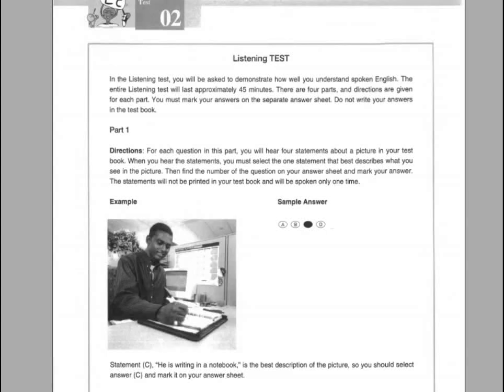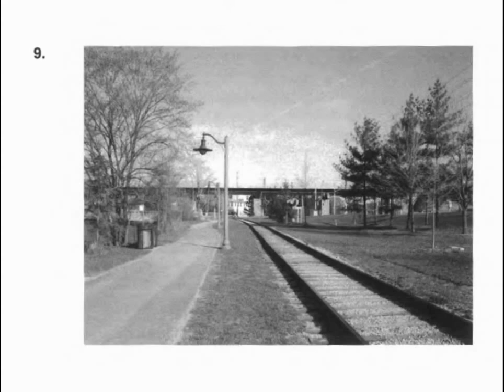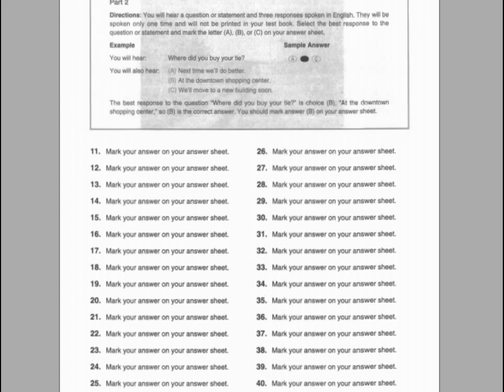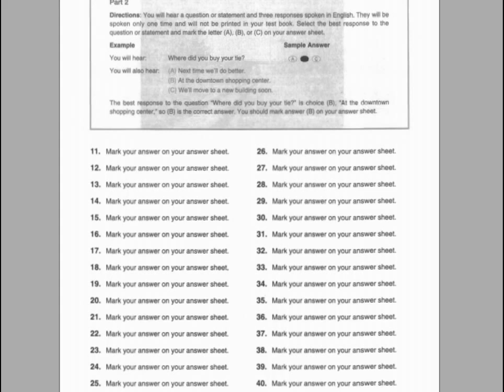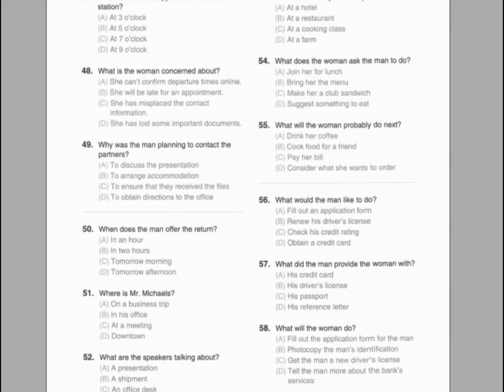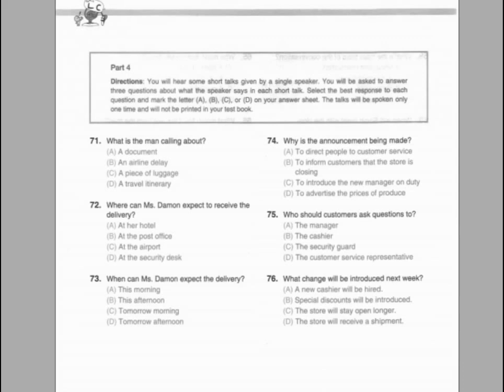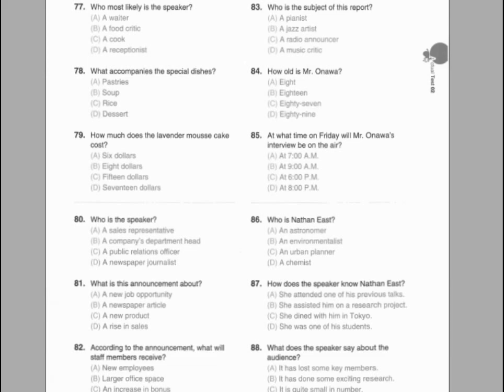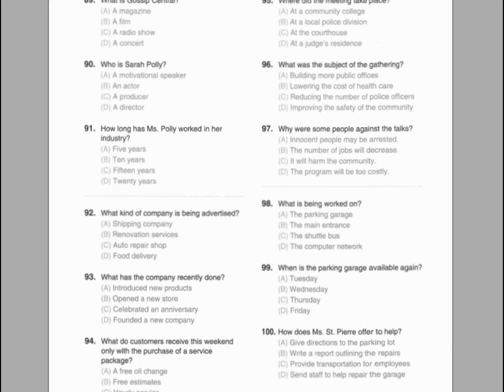[TOEIC] Economy TOEIC LC 1000 Vol 1 Test 2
Below is the answer key of Test 2 - Economy TOEIC LC 1000 Vol 1. Just check with your answer and share with us your mark :D
1 : D 2 : A 3 : D 4 : B 5 : D 6 : C 7 : B 8 : A 9 : A 10 : C 11 : C 12 : B 13 : C 14 : A 15 : C 16 : B 17 : C 18 : C 19 : A 20 : B 21 : C 22 : A 23 : C 24 : B 25 : A 26 : A 27 : C 28 : B 29 : C 30 : A 31 : B 32 : C 33 : B 34 : A 35 : B 36 : C 37 : B 38 : A 39 : C 40 : A 41 : D 42 : A 43 : B 44 : B 45 : A 46 : A 47 : C 48 : B 49 : C 50 : B 51 : A 52 : B 53 : B 54 : D 55 : D 56 : D 57 : B 58 : B 59 : D 60 : C 61 : B 62 : C 63 : D 64 : A 65 : B 66 : C 67 : A 68 : D 69 : A 70 : C 71 : C 72 : A 73 : B 74 : B 75 : A 76 : C 77 : A 78 : B 79 : B 80 : B 81 : D 82 : C 83 : A 84 : D 85 : B 86 : B 87 : A 88 : C 89 : C 90 : D 91 : B 92 : C 93 : B 94 : A 95 : C 96 : D 97 : A 98 : A 99 : C 100 : D
Economy TOEIC LC 1000 Vol 1 Test 2